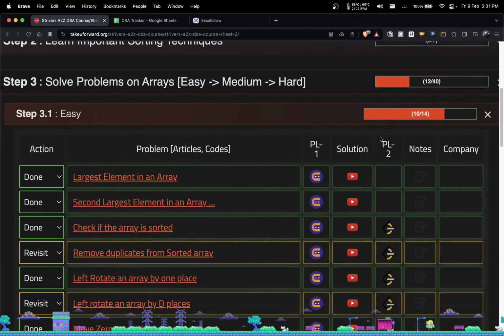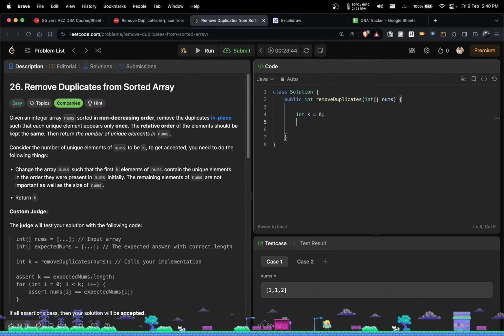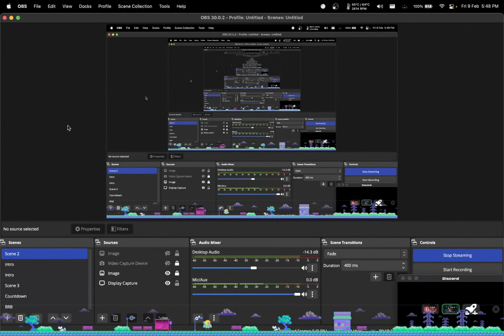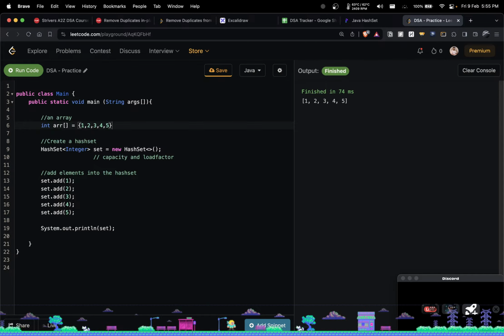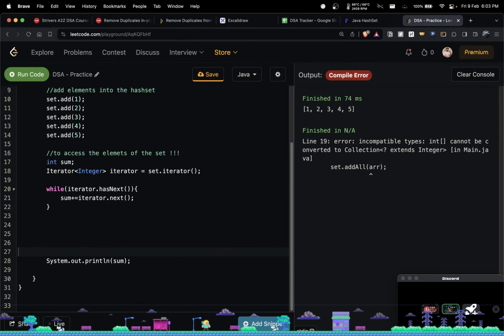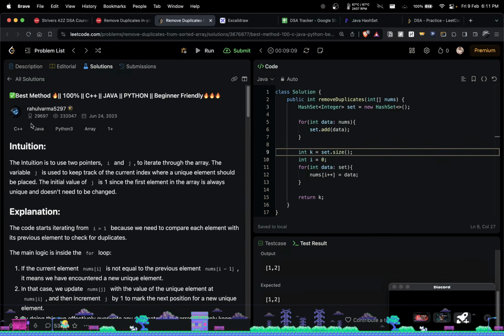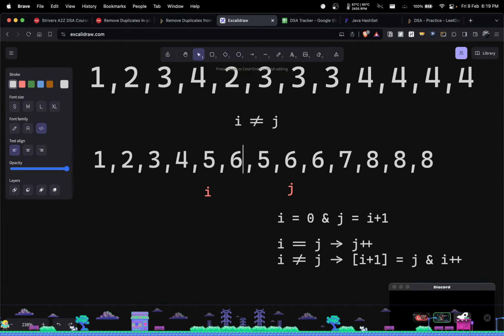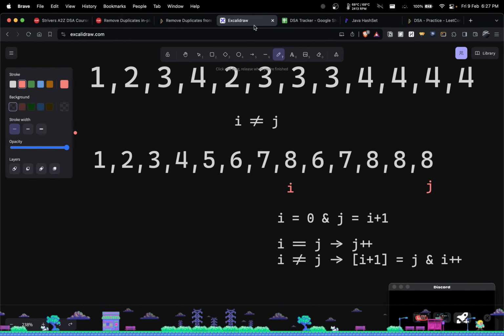Live-03 | DSA Series 01 [Arrays]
Hello folks 👋🏻
In this video I'll live session we'll discussed:

⏱ This video is long but feel free to skip to the section you want:
(I'll update this later)

About Me 🤣
University student starting out web development. yeah that's it I'm boring AF 🤧

Laptop (you don't wanna miss this out !!!)
Camera (yep I do have a camera )
Lens 1
Lens 2
Lens 3